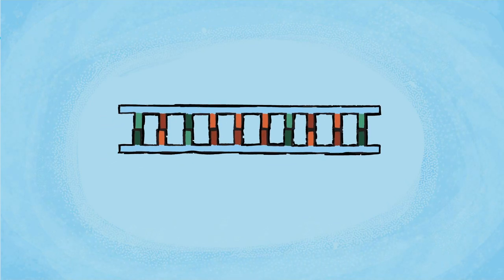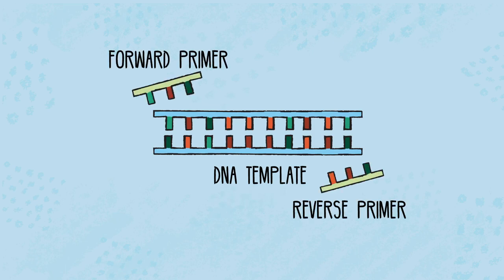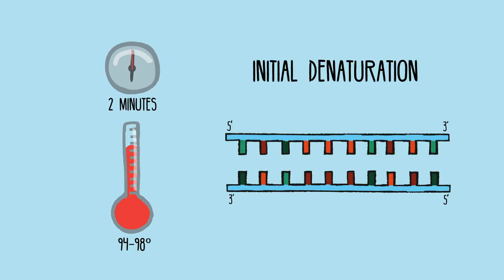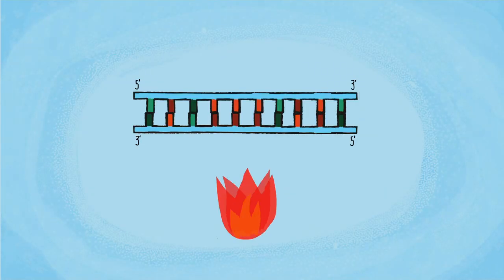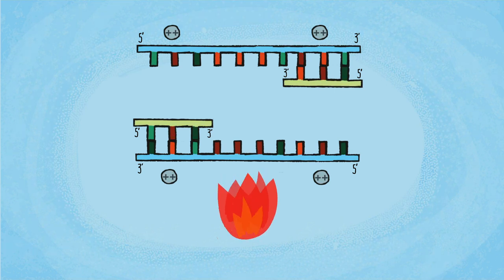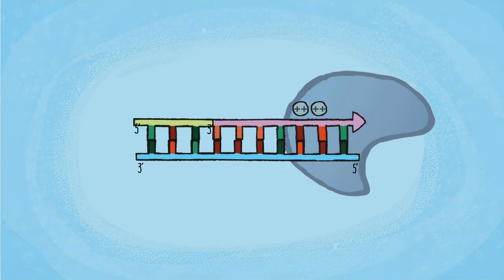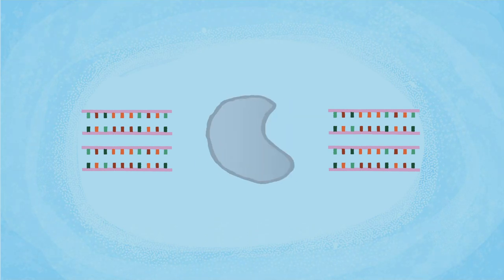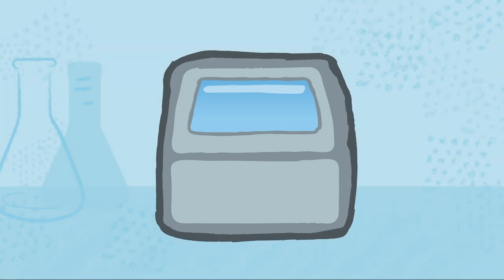What is Polymerase Chain Reaction (PCR)?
What is the polymerase chain reaction? This animation explains how a small template of DNA can be amplified into billions of copies.

If you like these videos, check out our Student Resource Center for more helpful articles and tools